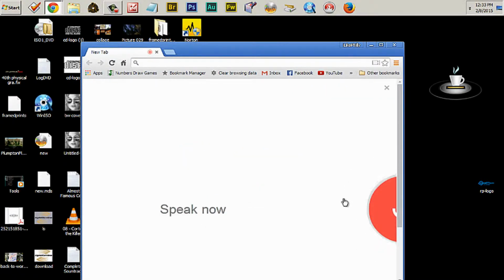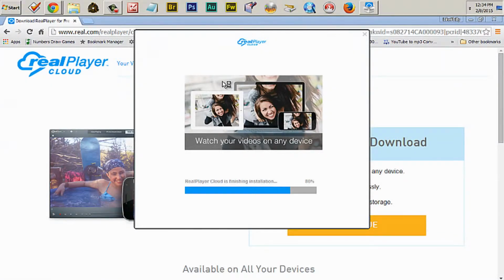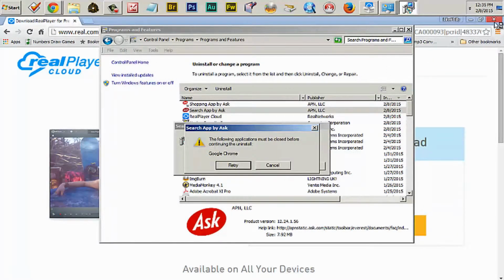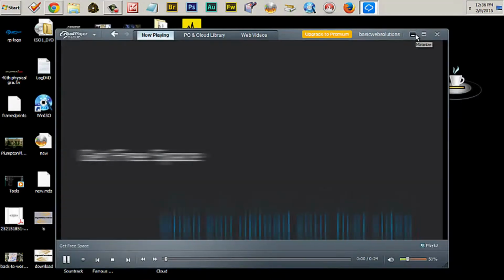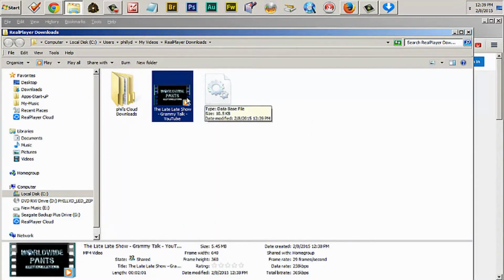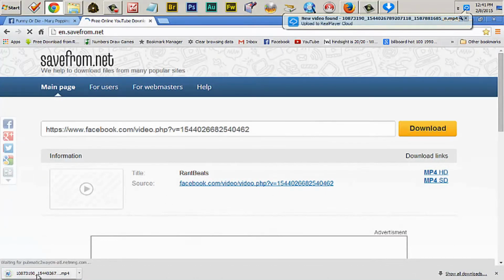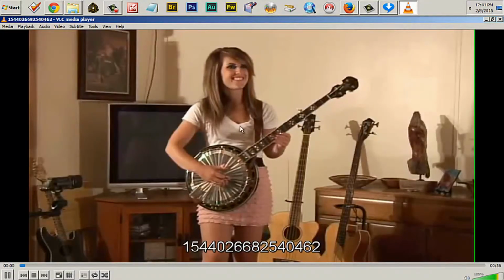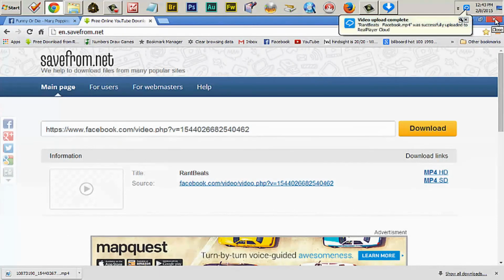How To Download Videos